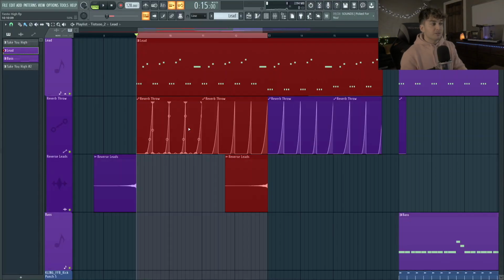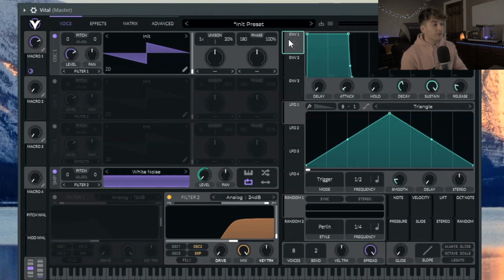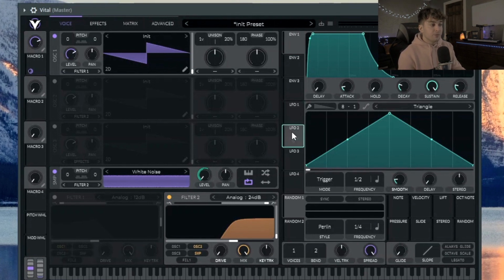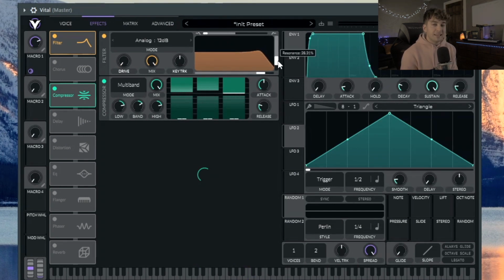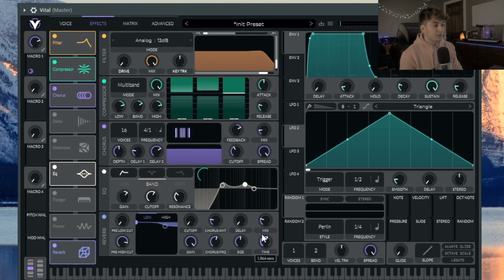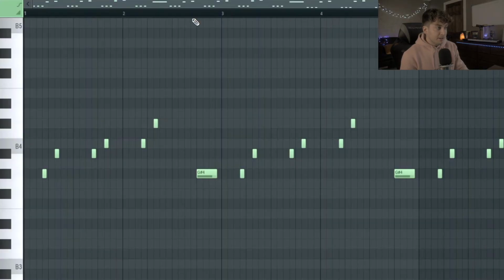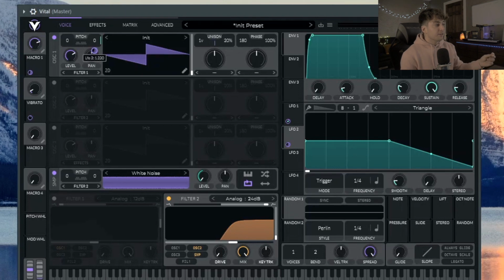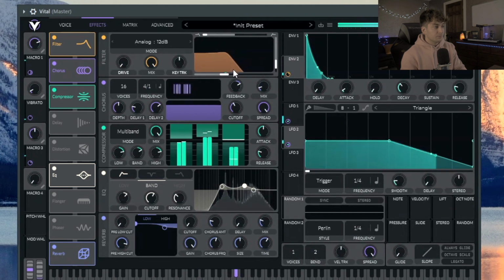Vital Tutorial - Future Rave Leads like David Guetta & Morten